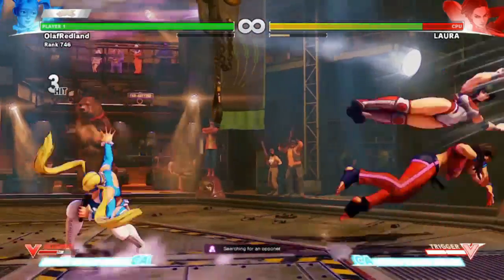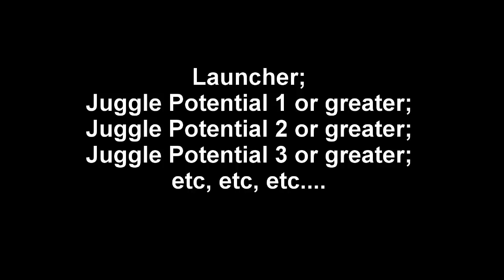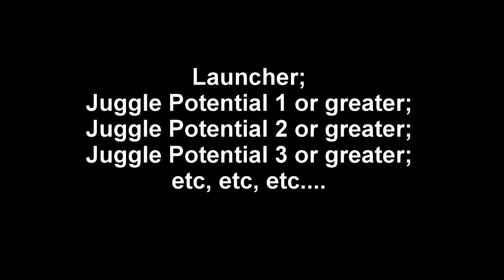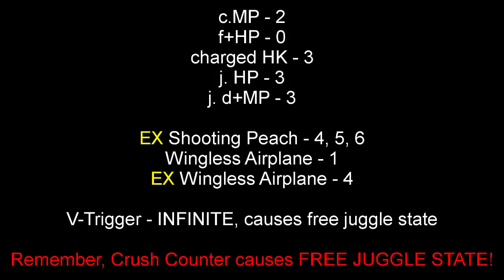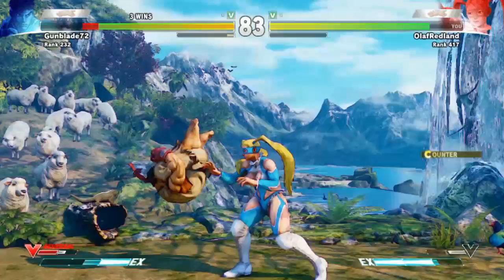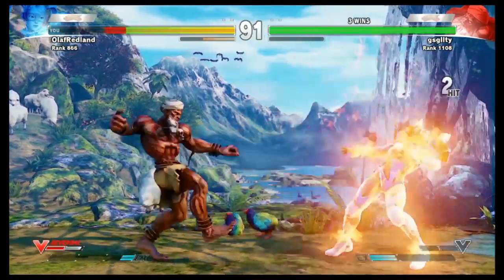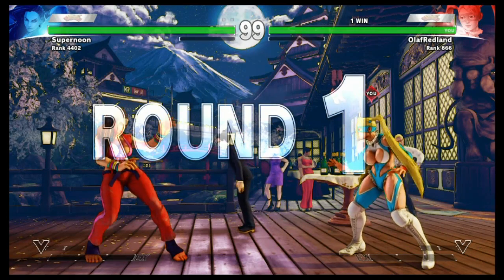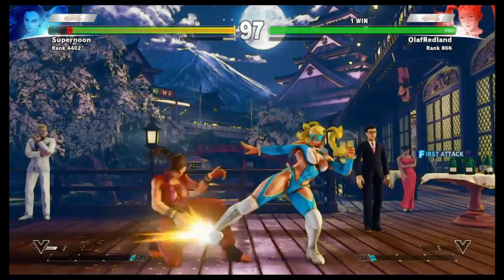Street Fighter 5 Rainbow Mika Breakdown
Just a little video Breaking down some of the things ive learned about Mika throughout the past few SFV Beta tests.